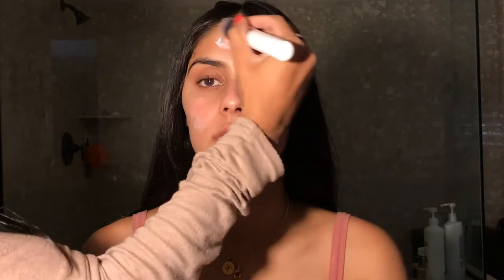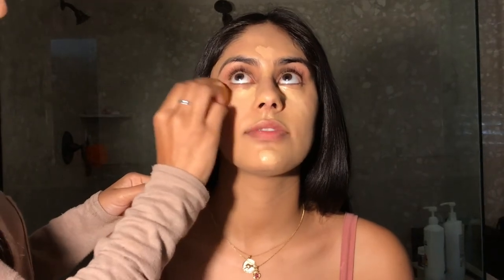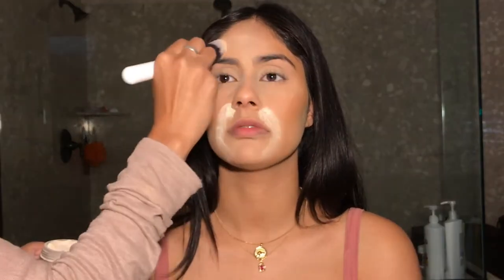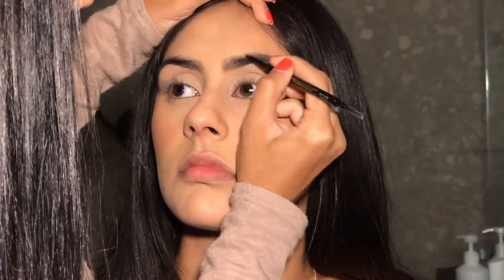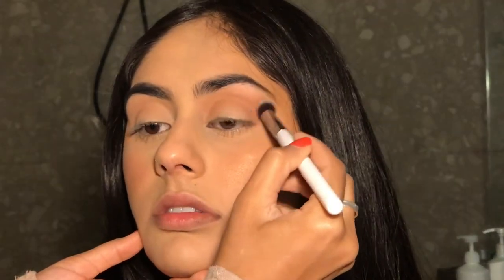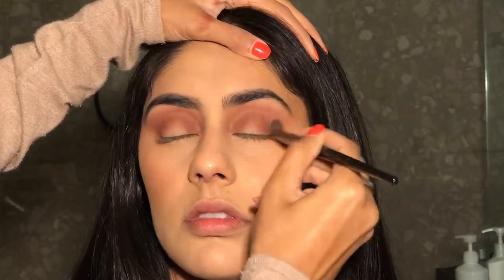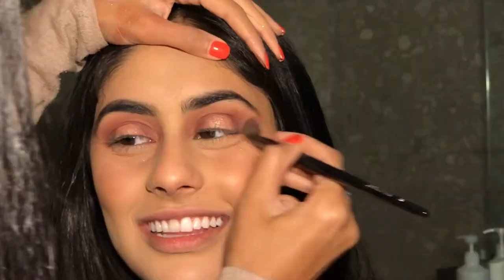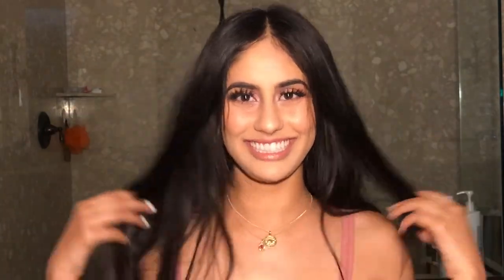FULL GLAM SULTRY PINK MAKEUP | CLIENT TUTORIAL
Hey guys!!

Shoutout to my gorgeous cousin Harleen for being my model!

PRODUCTS USED:

CeraVe Facial Moisturizing Lotion
CoverFX Blurring Primer
Hourglass Vanish Seamless Finish Stick Foundation - shade Sand
Lancome Teint Idole Ultra Wear Camouflage Color Corrector
Tarte Shape Tape - Shades Medium, Light Medium Honey
Maybelline Instant Age Rewind Eraser Dark Circle Concealer
Laura Mercier Translucent Powder
KKW Beauty Contour/Highlight Kit
Becca Mineral Blush - Songbird
L'Oreal Brow Stylist Definer - color Dark Brunette
Anastasia Beverly Hills Dipbrow Pomade
The Jaclyn Hill Palette (Morphe)

ABOUT ME:

Age: 19
Ethnicity: Punjabi
Home: California

xoxo Ashleen♡